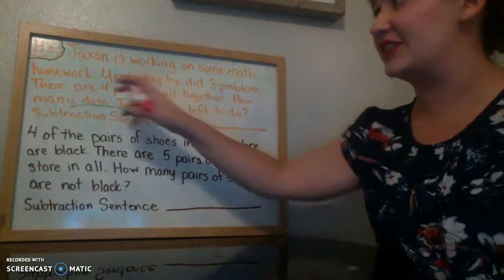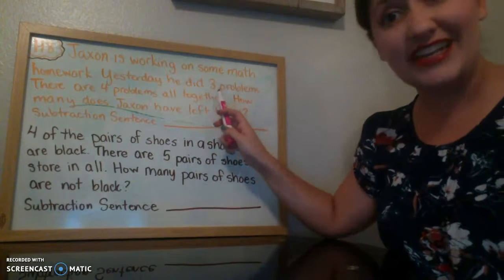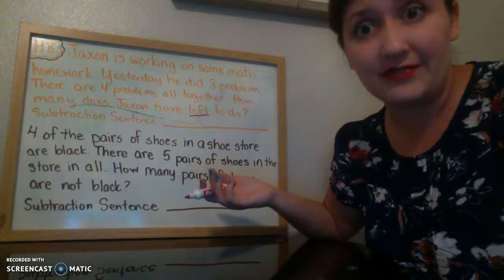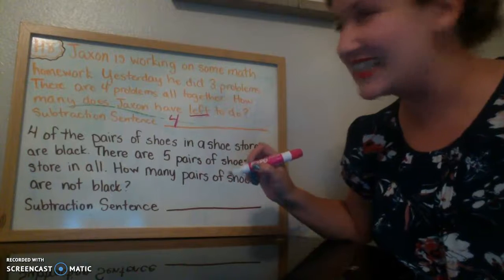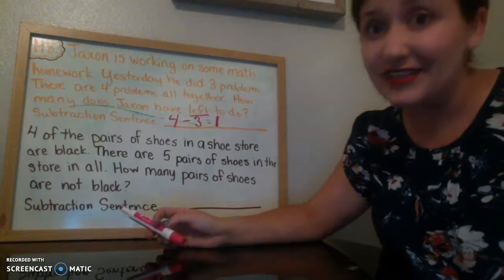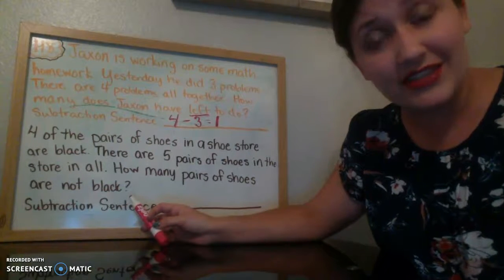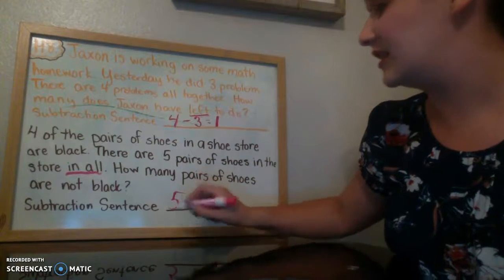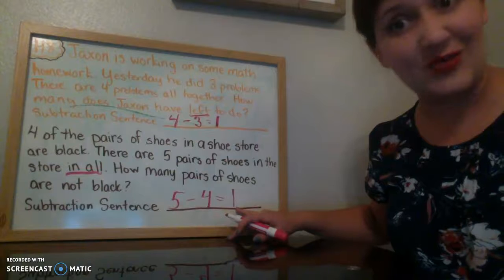Monday April 13, 2020 Math H8